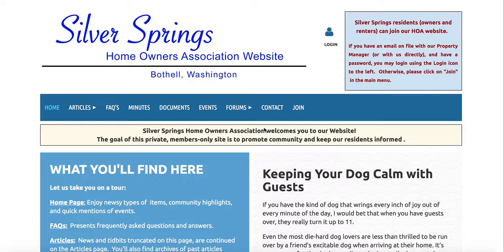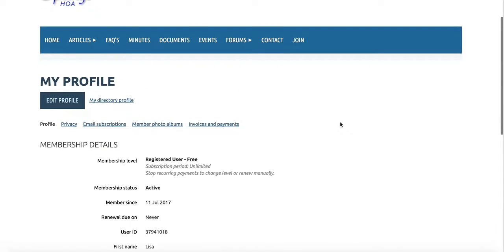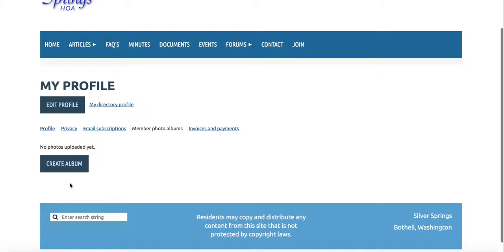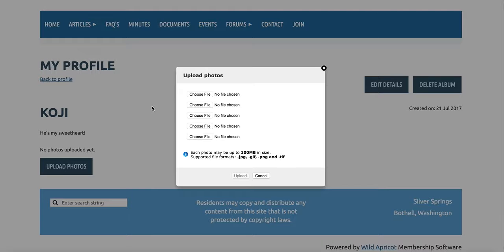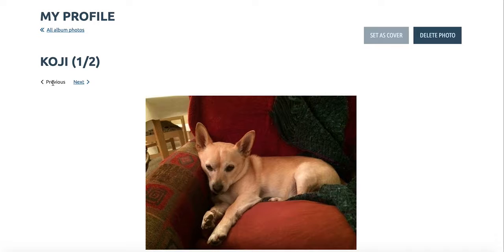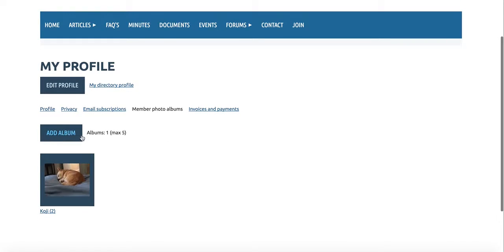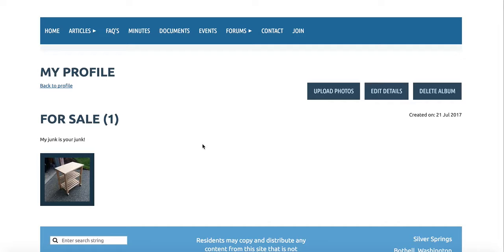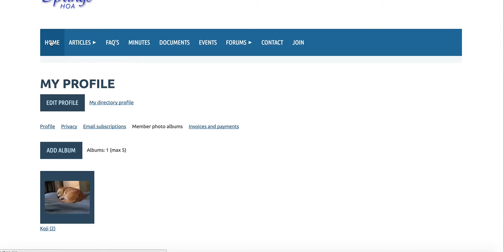Tutorial - Member Photo Albums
This is a tutorial showing Silver Springs residents how to set up a photo album on our members-only website.